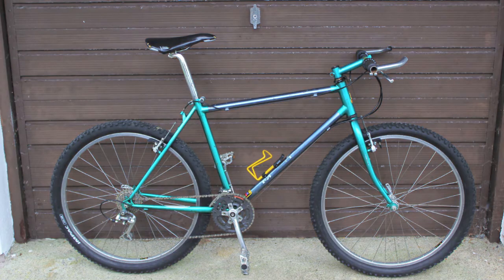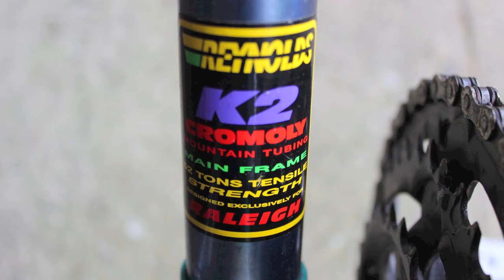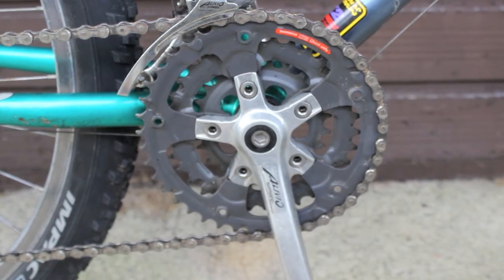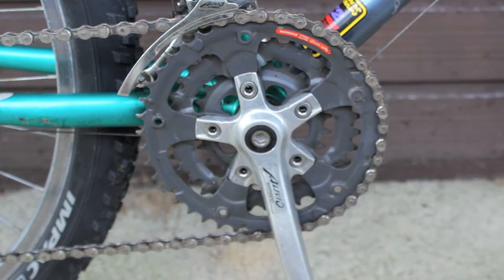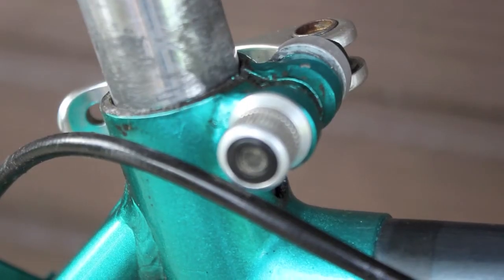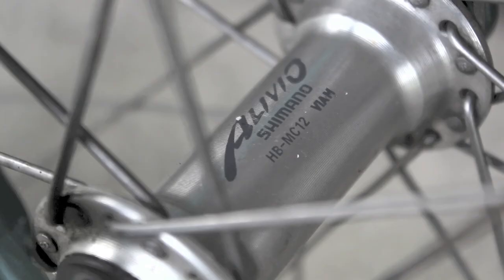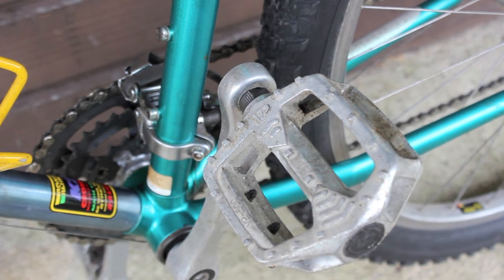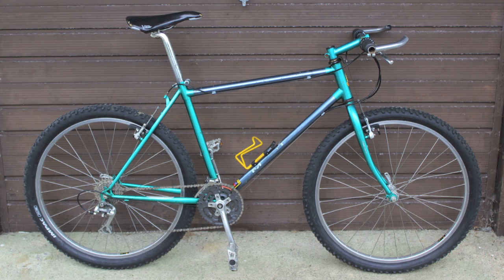RALEIGH M TRAX 1000